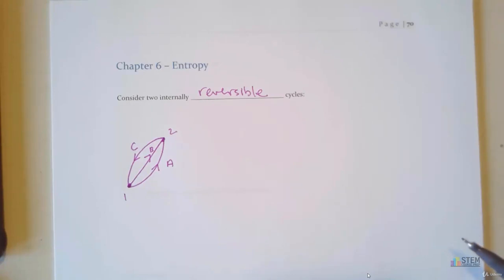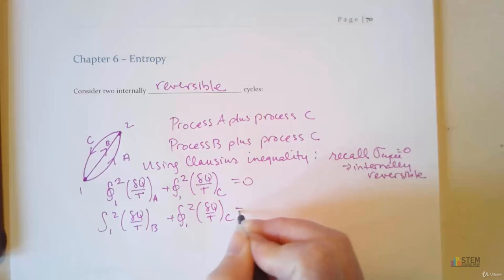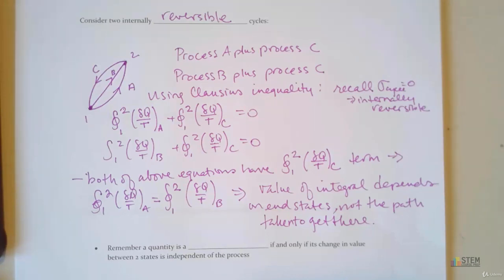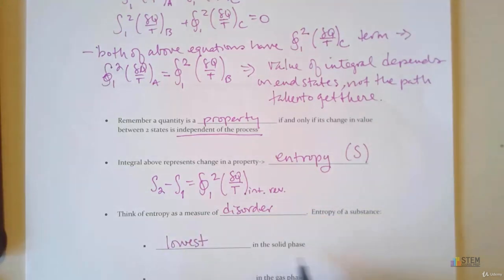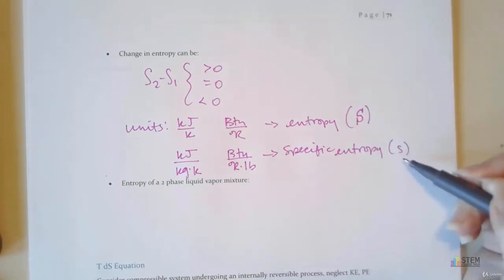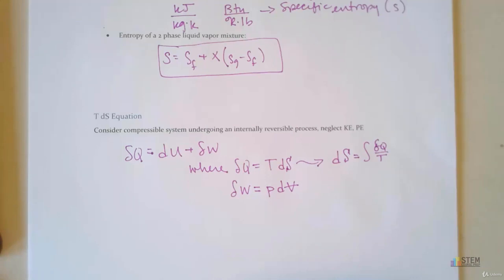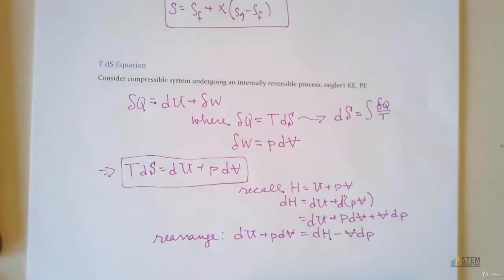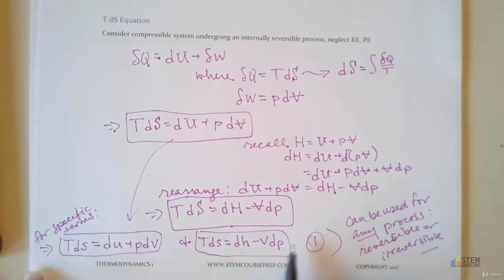80 6 1 Intro to Entropy